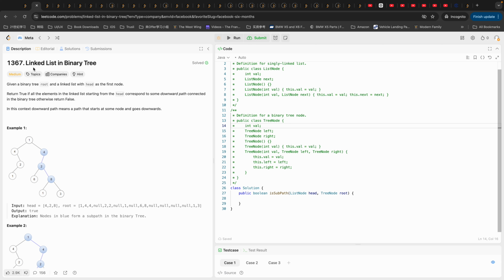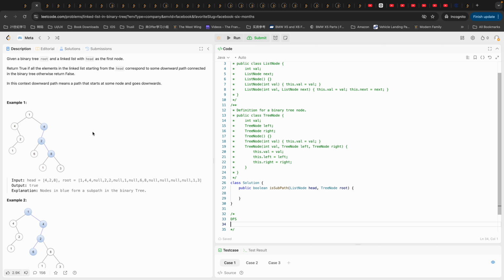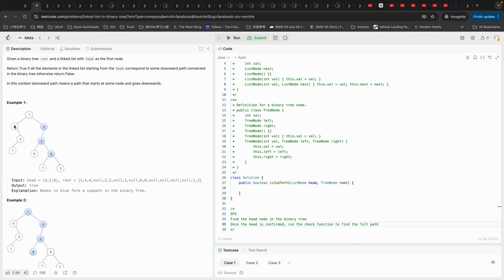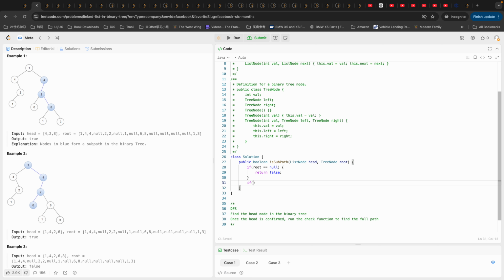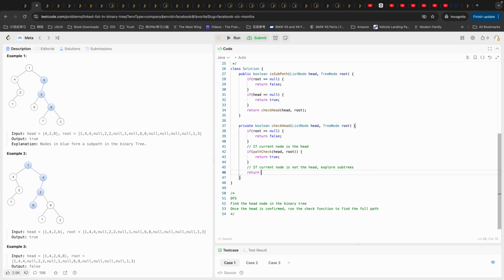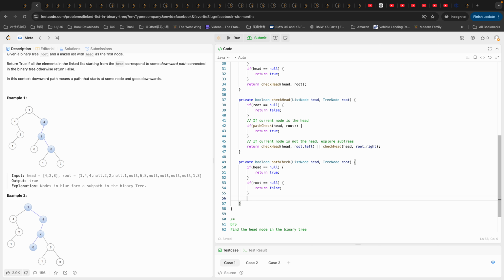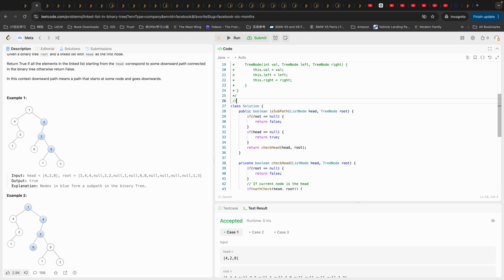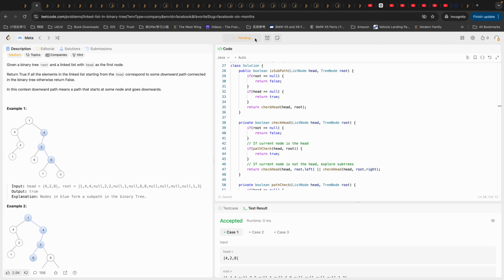Leetcode 1367 Linked List in Binary Tree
Simple DFS solution in Java.